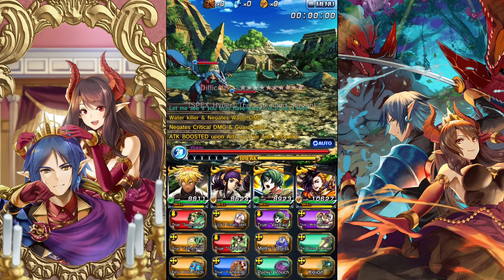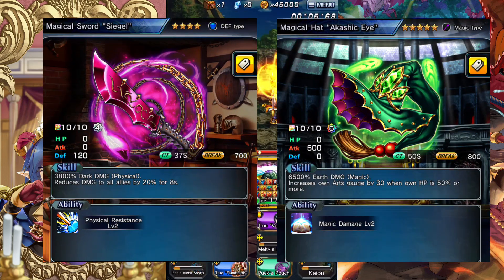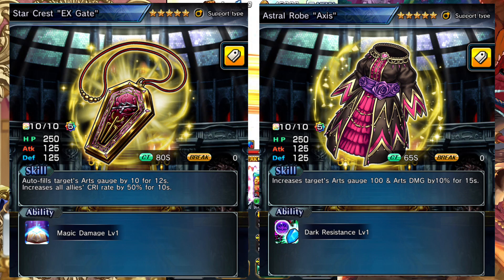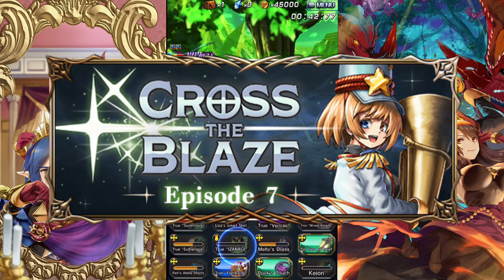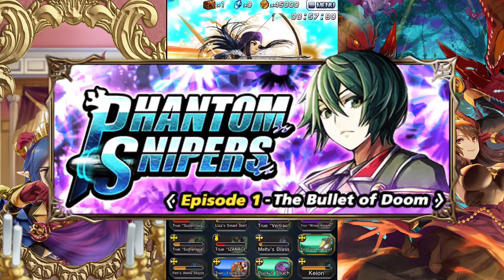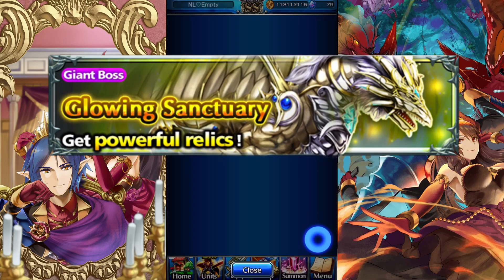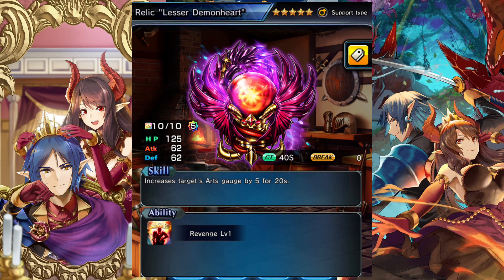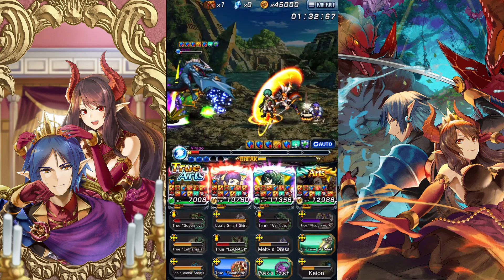BEST EQUIPS TO FARM GUIDE FOR GRAND SUMMONERS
Today we will be looking at a guide on where you can find some of the best Free-To-Play equipments in Grand Summoners! We will discuss which ones are worth getting multiples of and which ones you should have one copy of.